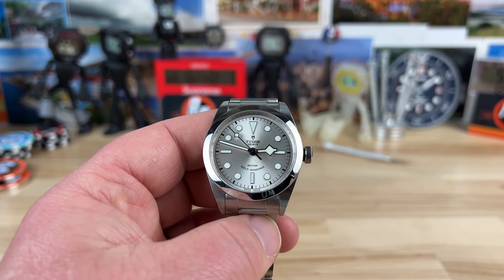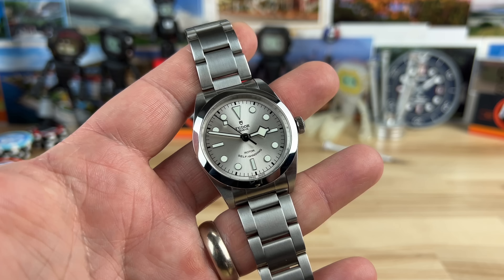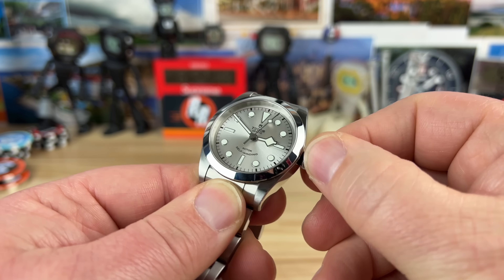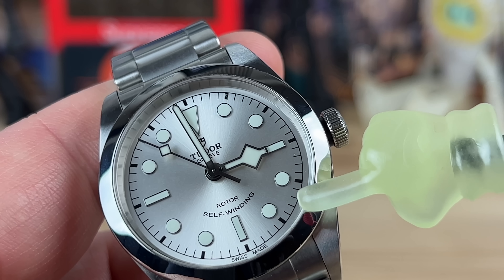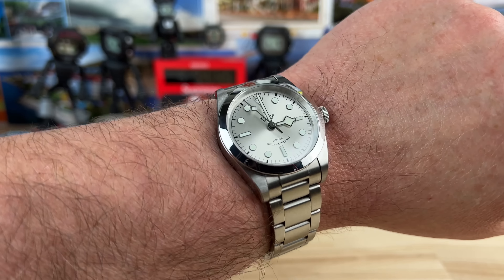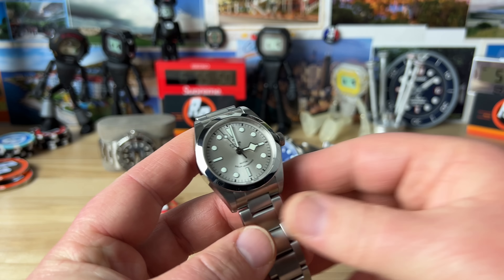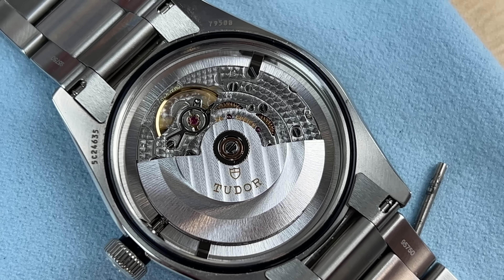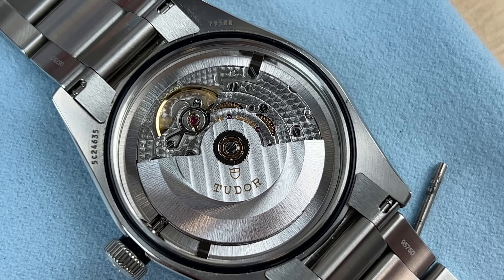Tudor bb36 silver dial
Black bay 36 silver dial

Yes it has selita movement sw200 I think fully worked over by Tudor.

Thanks Nef for sharing